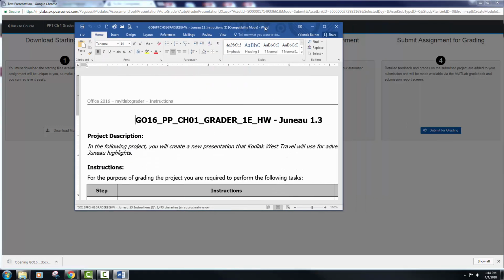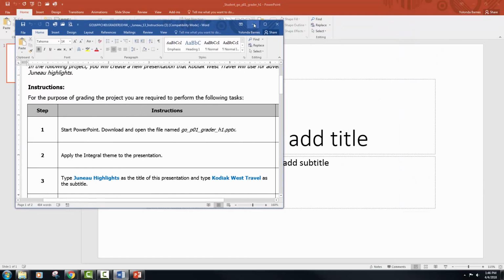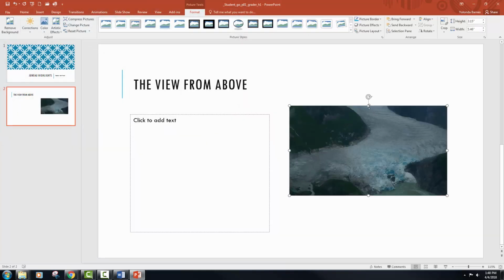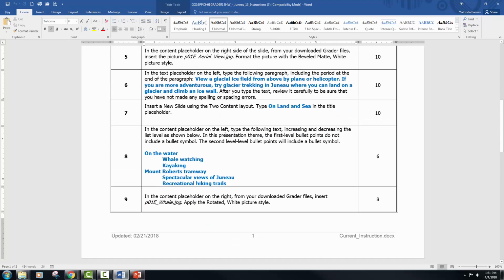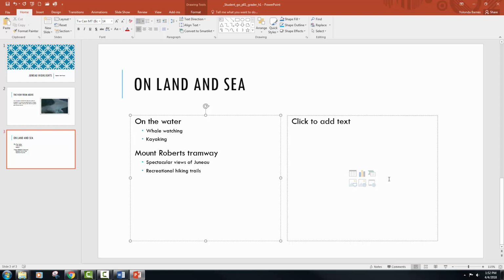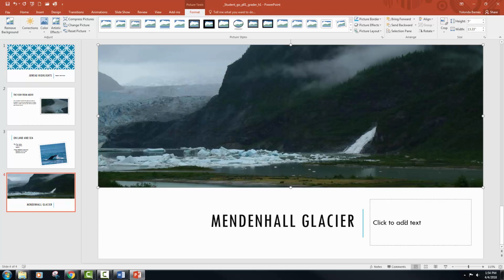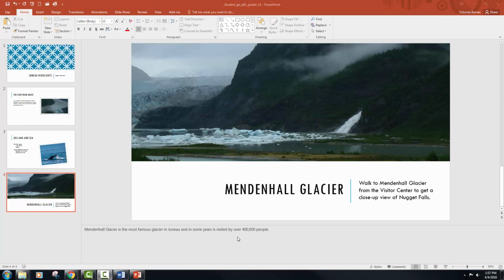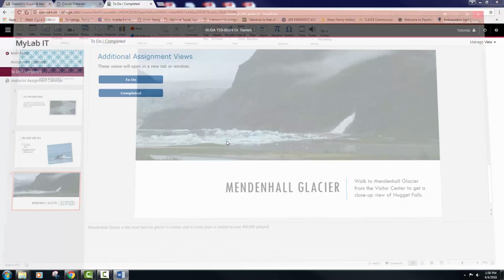BUSA 120 PowerPoint Chapter 1 Lecture